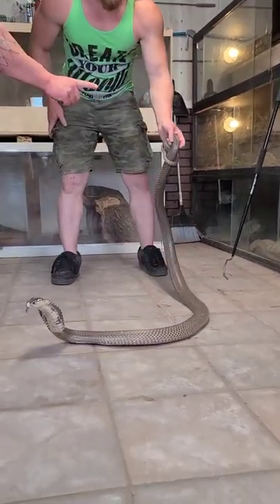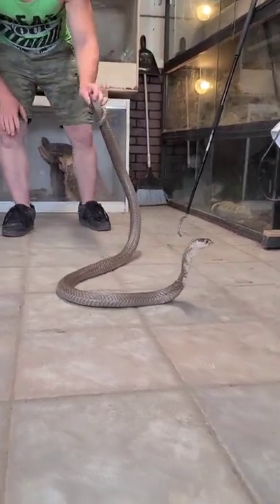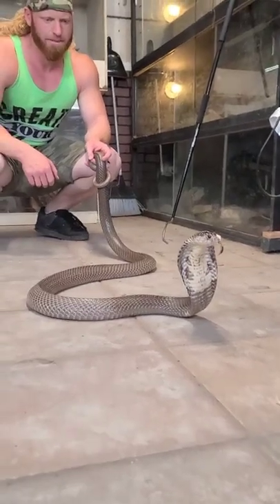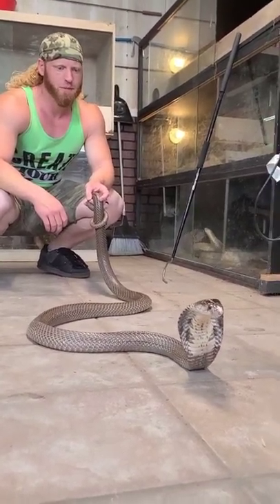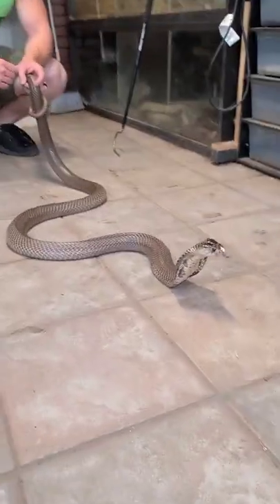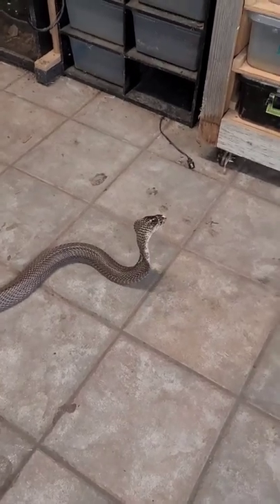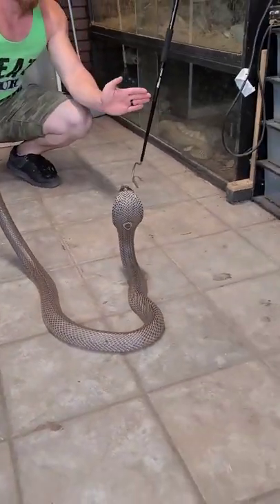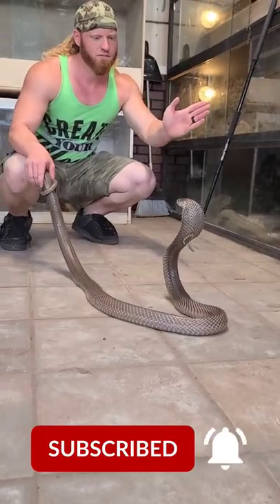Medusa the Cobra!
Medusa the Cobra with @a_wild_hanbury_has_appeared from Micah from Instagram!